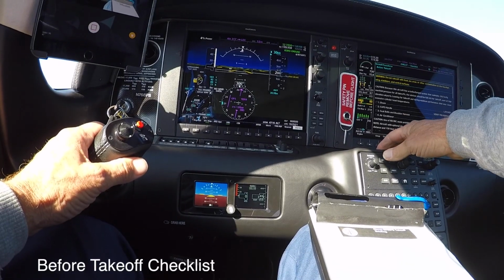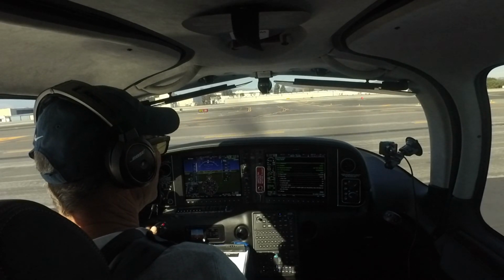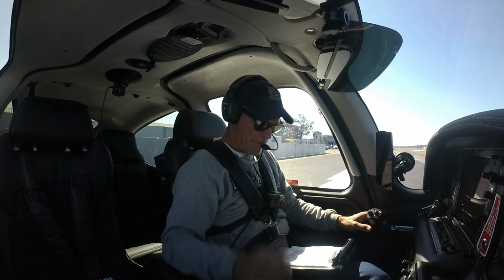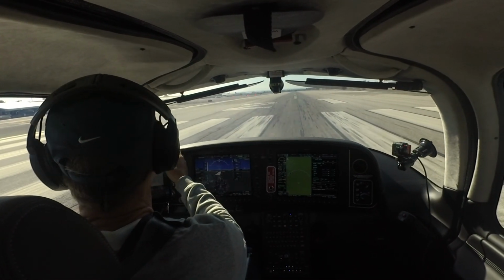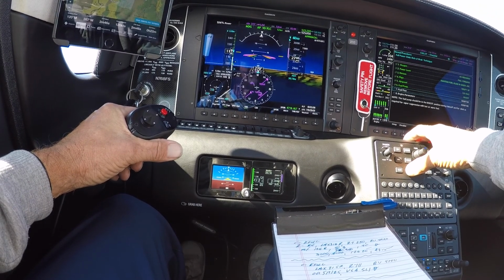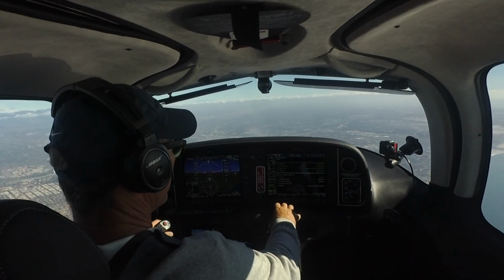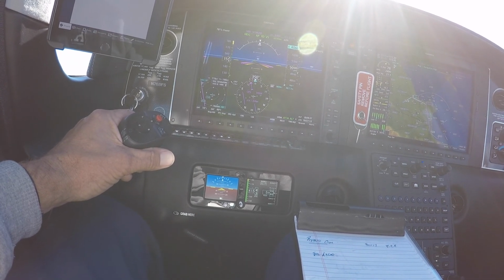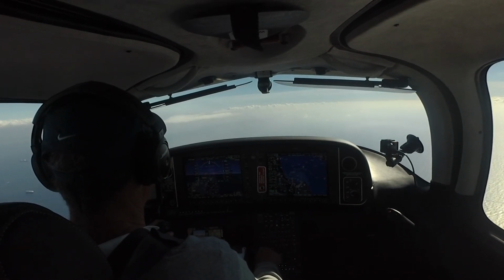Blowing the Approach to My Favorite Fuel Stop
This video is a reminder that no matter how much you train its still very easy to make a mistake if you are not totally focused and paying attention. In this clip I'm flying an instrument approach to my favorite fuel stop here in So Cal when I miss a simple but critical step in flying an instrument approach. I won't make this mistake again and if you watch the vid I'm betting you won't either.